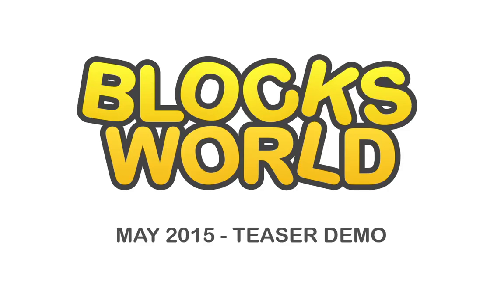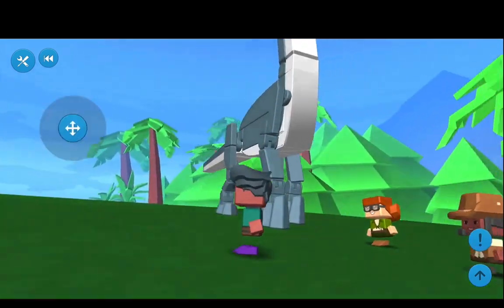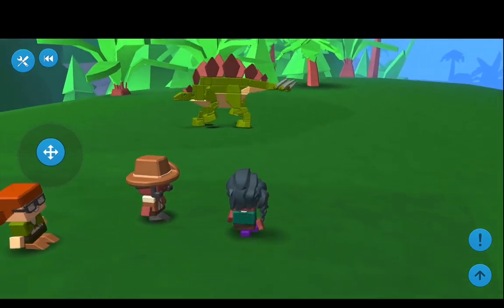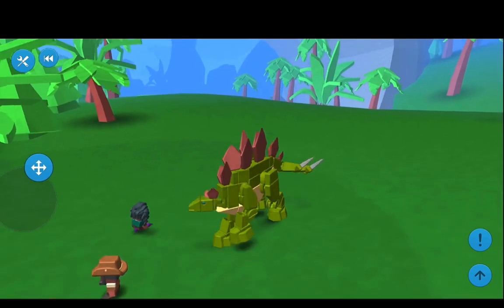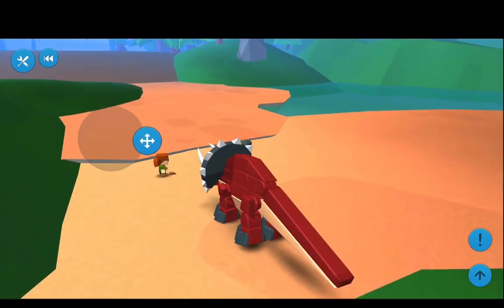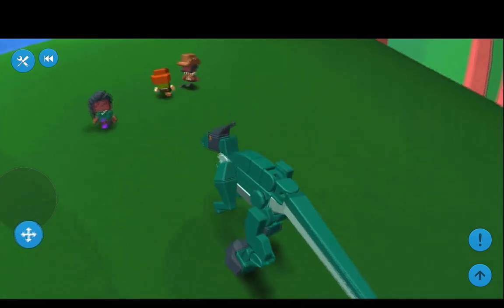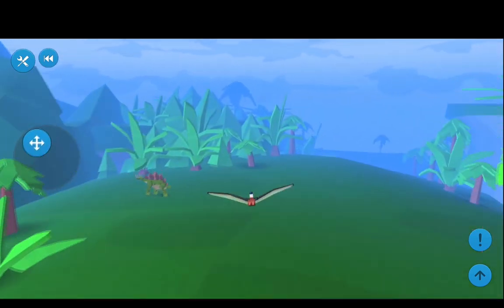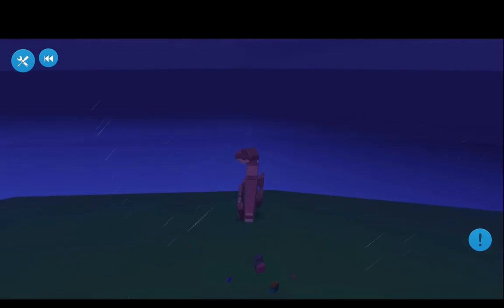Blocksworld - Internal Dinosaurs of Nakolia Preview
"The dinosaurs are the creations I'm most proud of. Jurassic World (the first one, I think) was coming out and we wanted to release something around that time tied to dinosaurs. I spent quite a bit of time figuring out how to get them working mechanically, and once that was figured out, created a bunch of new blocks to both aid in their walking and keep their profiles a reasonable size. After figuring out their locomotion, I and our other wonderful 3D and 2D artists made the unique blocks and textures for their heads and adornments. Our audio specialist also did a bang up job on the sounds and new music! (I'd mention names but I'd rather not without asking permission first). I don't recall that this set required any new tech.

Actually, I was so excited about the set (which would become several sets released at once) and worked so hard to polish the models, promos, and to the greatest extend, the tutorials that I ended up coming down with pertussis (aka whooping cough)! Even though I had my shots, I guess staying up all those nights working on it took a pretty big toll on my immune system. (PS. Crunch is bad, even when self-imposed. Don't do it!). The sets were originally planned without any tutorials/games so the time to work on them wasn't officially on the schedule. To me, the thought of shipping the set without any sort of tutorials was just... they had to be there. Anyhow, I ended up working on them during my off hours and apparently pushed things a little too hard.

So the main way the larger dinosaurs articulated their legs (at least the larger ones) was through offset motors running in opposition to one another at their hips and/or shoulders. Fairly rigid hinge blocks were used at the knees and ankles to help apply force back upward and to prevent buckling when weight was placed on a leg.  Grav blocks in their bodies and sometimes heads helped steer and stabilize them. The medium sized dinos had a slightly different set up for the legs, with the bodies articulating on their transverse axis to get clearance for the legs, but the fundamentals are roughly the same.

Actually, here's an old video I made explaining some of how it worked for one of our internal presentation days at Linden. We'd meet every so often to go over what was happening on our various different projects. We'd usually share things live within the app but with so many discreate tidbits to go over, it was easier to make a short video instead. I can't imagine sharing this would cause any issues at this point, so here you go."
- Alejandro Azcona, Former Creative Director for Blocksworld.